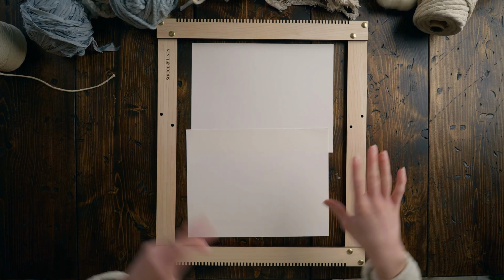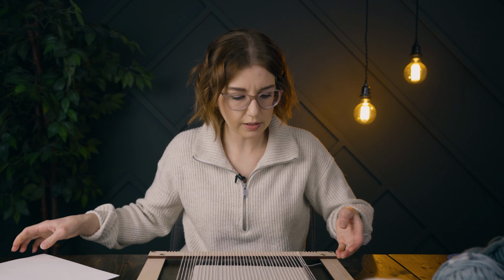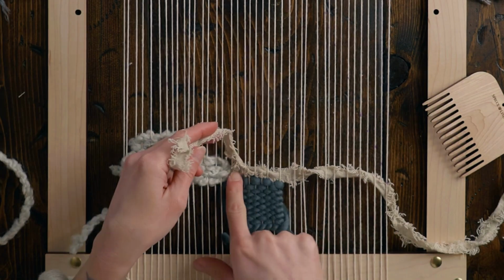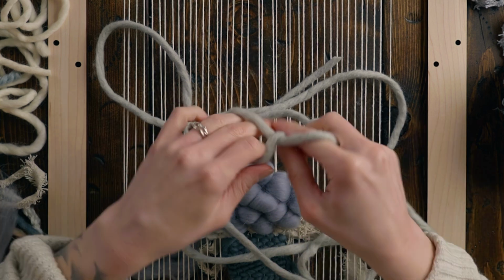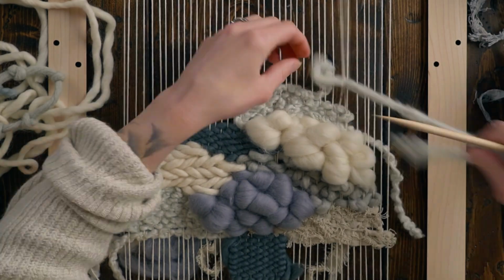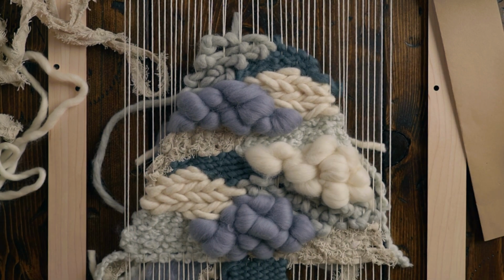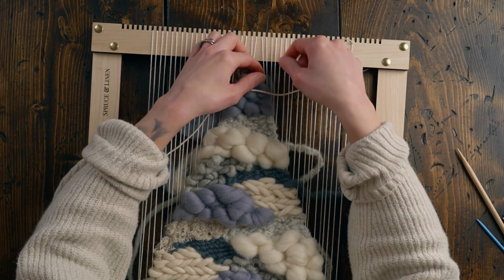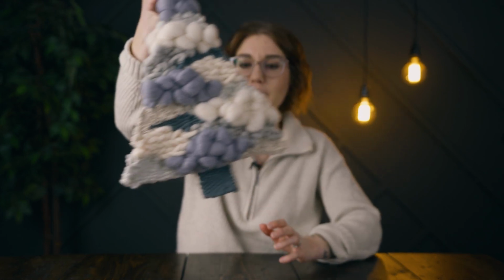DIY ORGANIC Woven Christmas Tree Wall Hanging (weave with me)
Join me as I create my first Woven Christmas Tree! This organic style woven wall hanging was surprisingly easy and so enjoyable to make.

Boucle yarn, cotton frizz ribbon, felted yarn: Unfettered Co
*you may use each code once*

Copyright Spruce And Linen